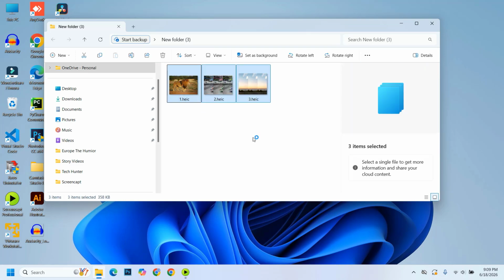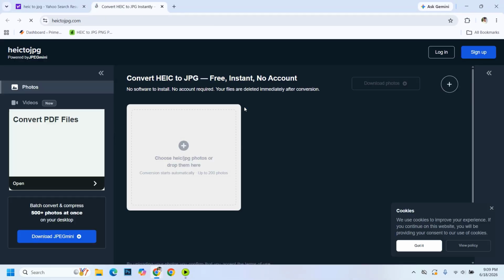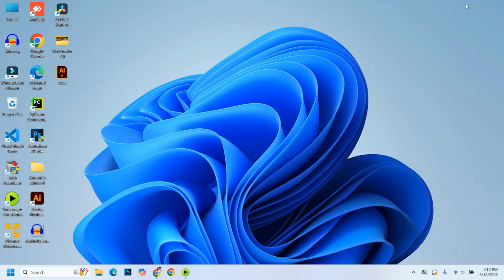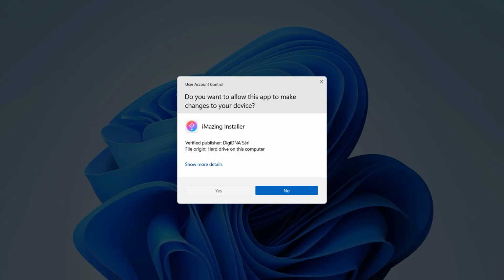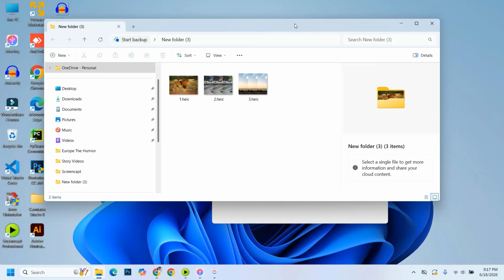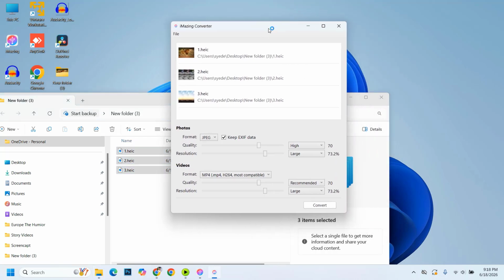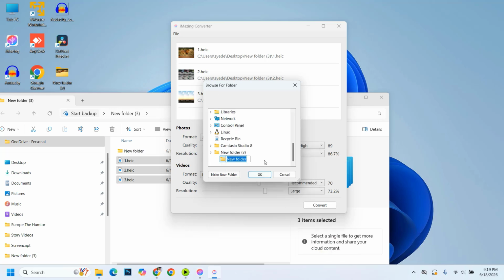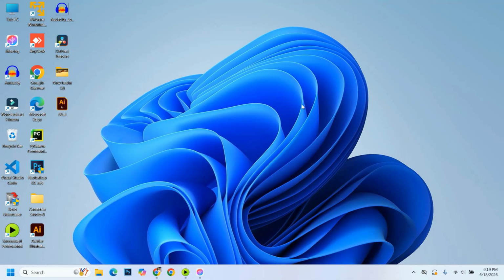2 Easy way to Convert HEIC To JPG Just In one Click - Windows & Mac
2 Easy way to Convert HEIC To JPG Just In one Click - Windows & Mac